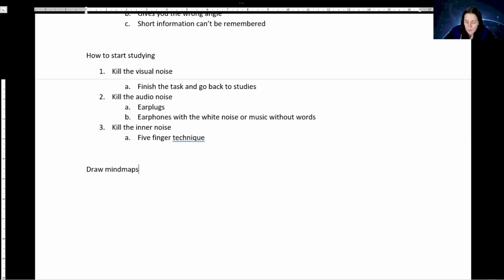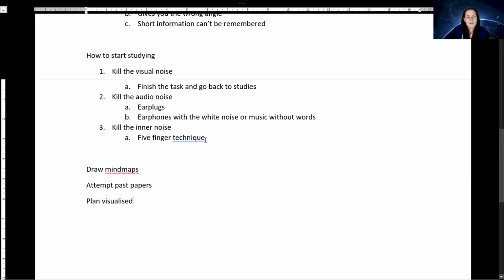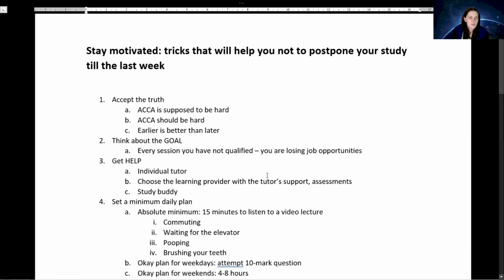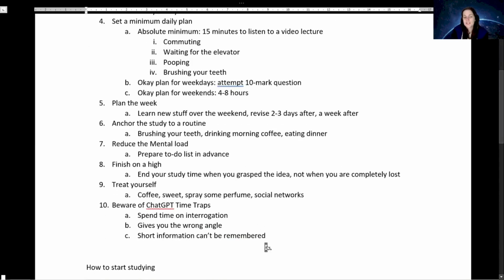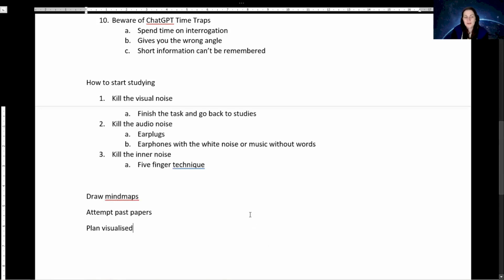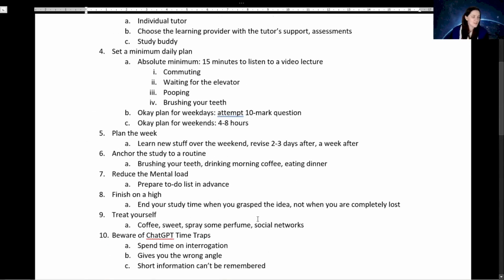How to Approach ACCA Studies | Exam Preparation Strategy & Smart Hacks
Not sure how to approach your ACCA studies the right way?
In this video, we explain a practical exam preparation strategy and smart study hacks to help you prepare efficiently and pass confidently.